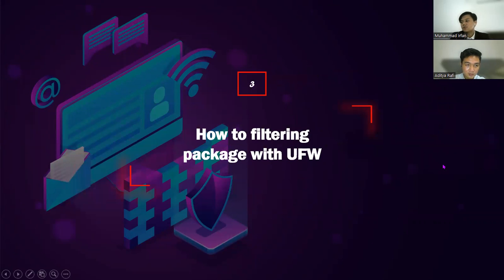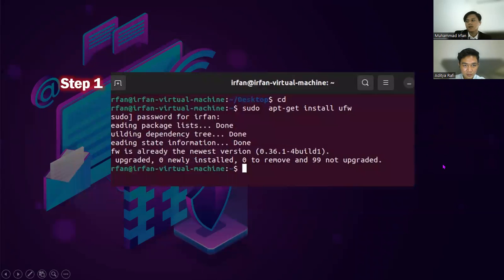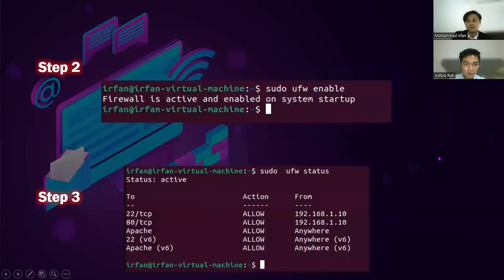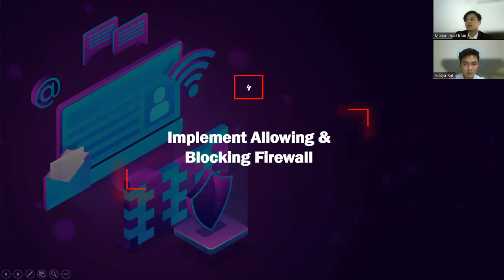Configuration UFW Firewall in Ubuntu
Faculty : mr Ivan Firdaus, ST.

Group 5 :
- Aditya Rafi Fauzi
- Muhammad Irfan